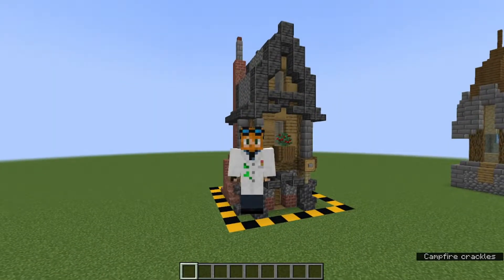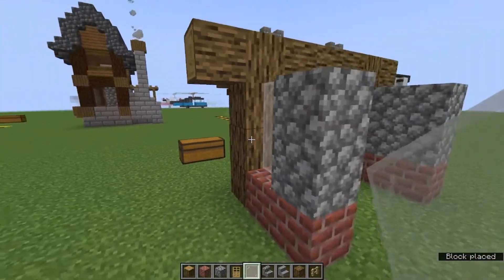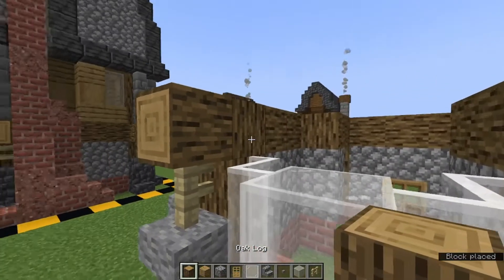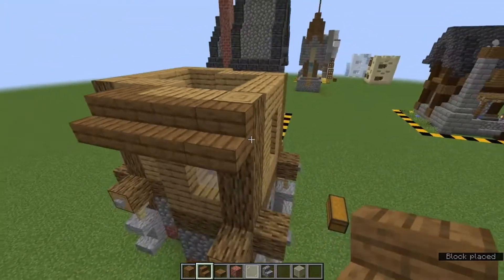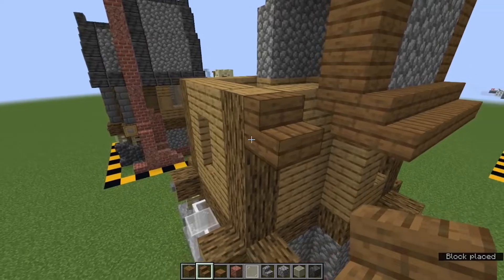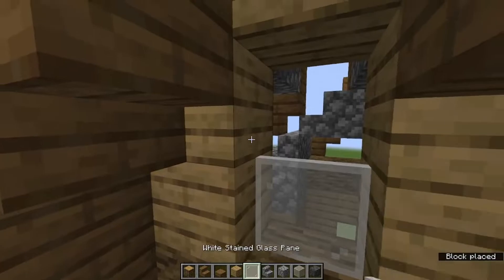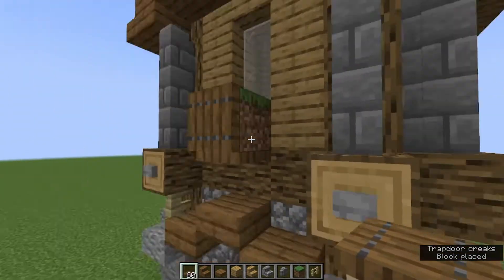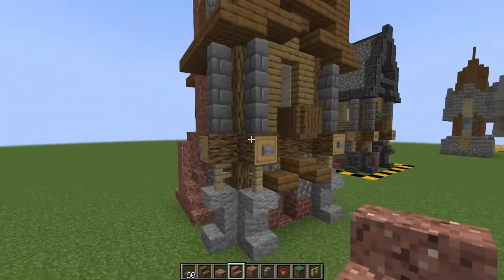Starter House 8x8 Tutorial: How to Build a Early Game Medieval House in Minecraft 1.20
How to build an easy early game medieval starter house that fits within an 8x8 area. Check out this fun townhouse! Perfect for 1.20!

RESOURCES REQUIRED:
56 Oak Log, 4 Oak Wood, 57 Oak Planks, 2 Oak Stairs, 1 Oak Door
16 Spruce Planks, 48 Spruce Stairs, 16 Spruce Slabs, 4 Spruce Trapdoor
14 Birch Fence, 21 Glass Pane, 2 Glass (Glass can be any colours you choose)
46 Cobblestone, 25 Cobblestone Stairs, 26 Stone Brick Wall, 8 Stone buttons
19 Andesite Stairs, 1 Flowerpot, 12 Bricks, 21 Granite, 4 Granite Stairs
1 Granite Slab

The initial idea for a 8x8 build came from my friend and fellow Obsidian Order member, Vidargavia.

Like the content? Come hang out in our SunCorp. discord!